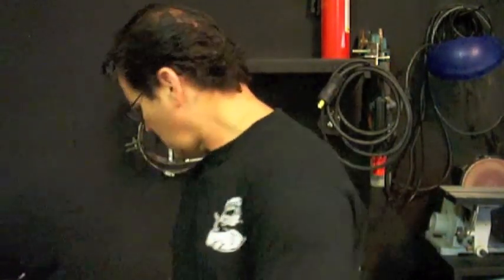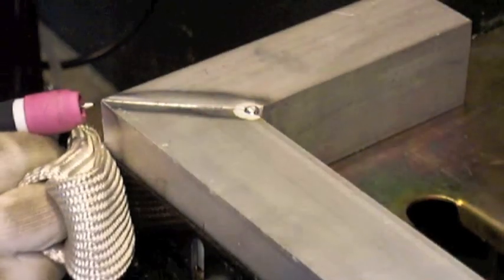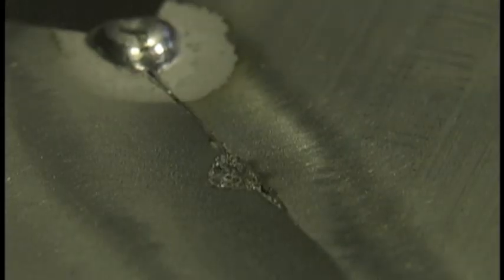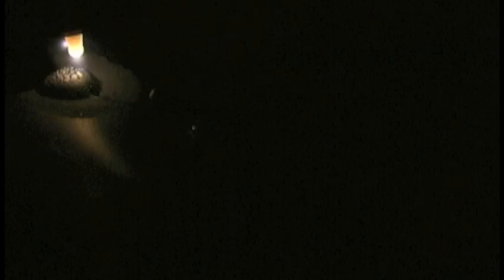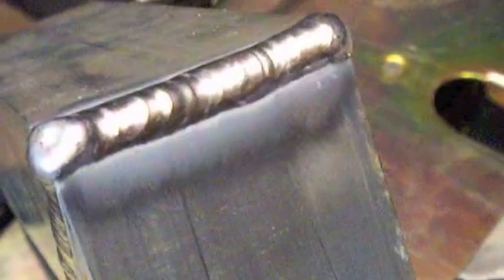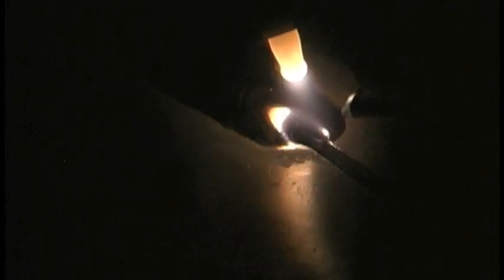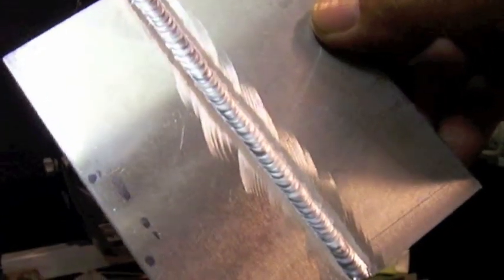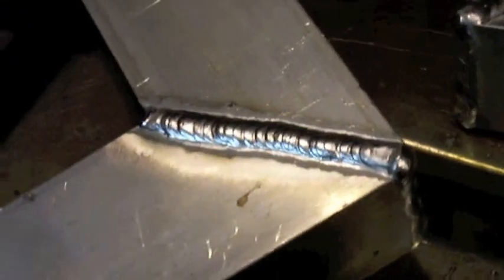Metals and How to Weld - Aluminum Properties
Some Aluminum Properties: thermally conductive, tendency for porosity, aluminum oxide on surface, somewhat corrosion resistant.
Things made from aluminum: aircraft structures, electrical connectors, marine hardware and boat props, bicycles, boats, aircraft parts, transmission housings, handrails, truck tool boxes.